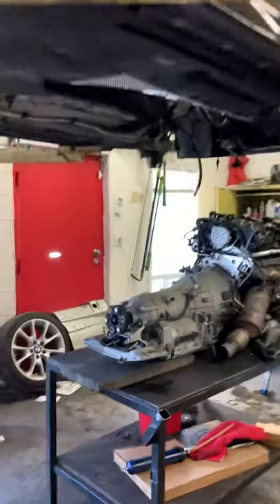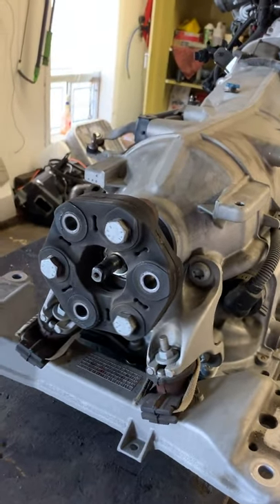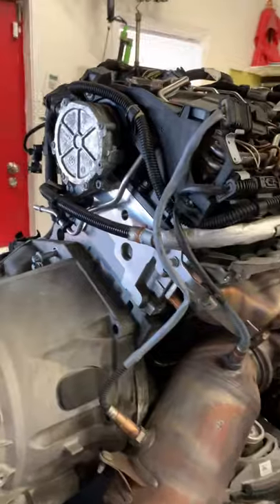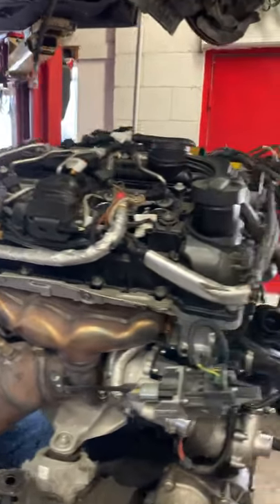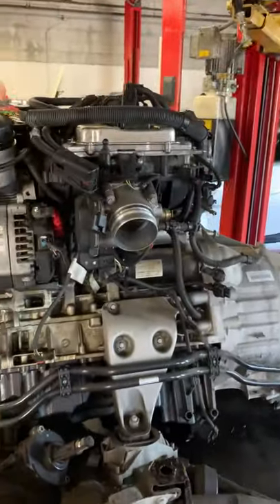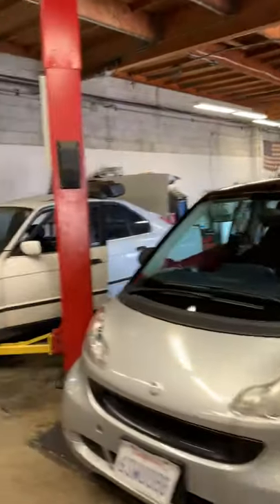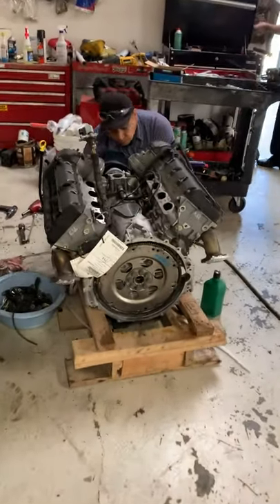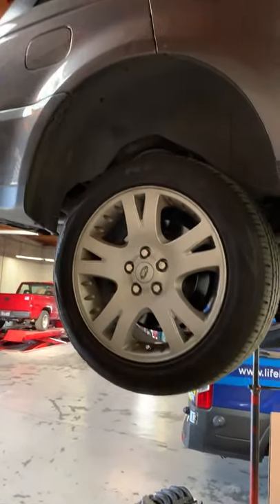What day is today at Christensen Performance in Ventura, Ca.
So what day is today? Today is engine day at Christensen Performance and ABC Auto Care. We are replacing the engines on a BMW and a Ranger Rover. Once the engines have been removed, we have access to inspect the drive shaft on the BMW as they have issues with the rubber damper breaking and causing clunks on acceleration.  Transmissions, catalytic converters and other suspension components are also easier to inspect once the engine and trans are out of the way.